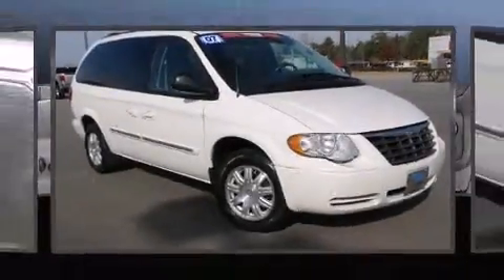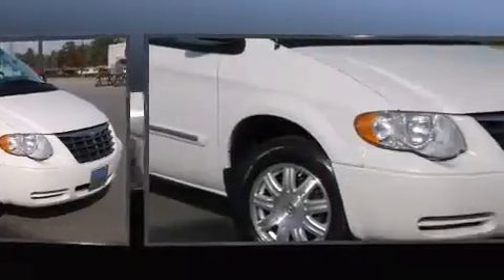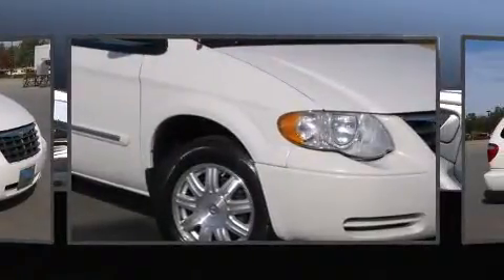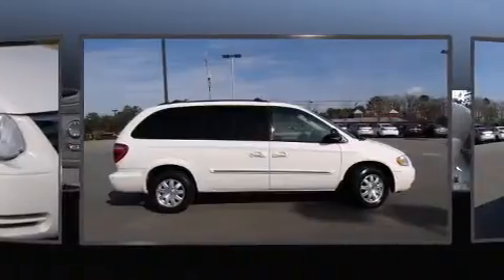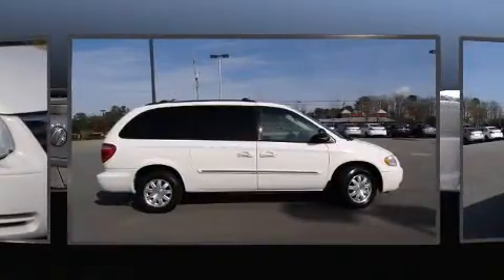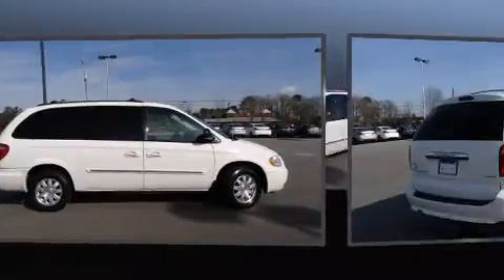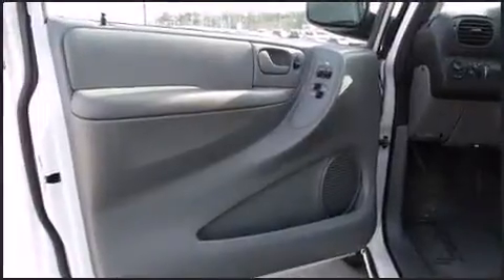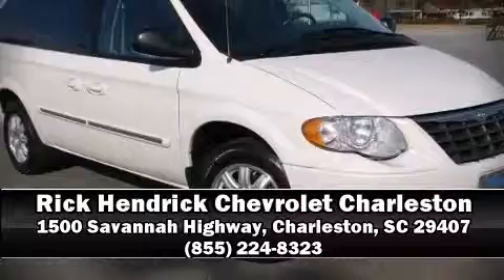2007 Chrysler Town & Country Touring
The 2007 Chrysler Town & Country. This 7 passenger van provides exceptional value! A 3.8 liter V-6 engine pairs with a sophisticated 4 speed automatic transmission, providing a smooth and predictable driving experience. Top features include air conditioning, a rear window wiper, 1-touch window functionality, tilt steering wheel, power door mirrors, remote keyless entry, an overhead console, and much more. Storage solutions are integrated throughout the interior, demonstrating thoughtful attention to detail. Chrysler ensures the safety and security of its passengers with equipment such as: dual front impact airbags with occupant sensing airbag, knee airbags, traction control, a panic alarm, and 4 wheel disc brakes with ABS. Our sales staff will help you find the vehicle that you've been searching for. We'd be happy to answer any questions that you may have. Come on in and take a test drive!